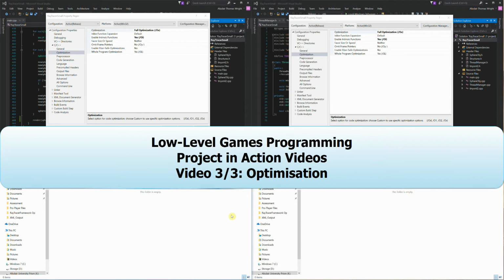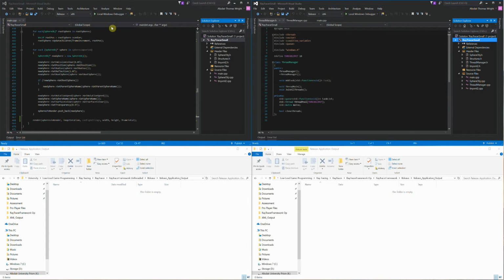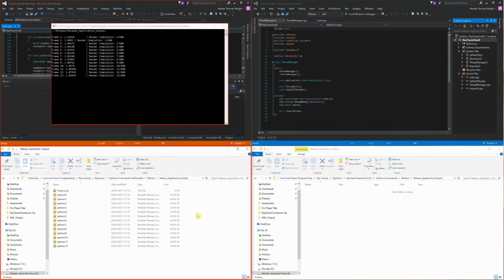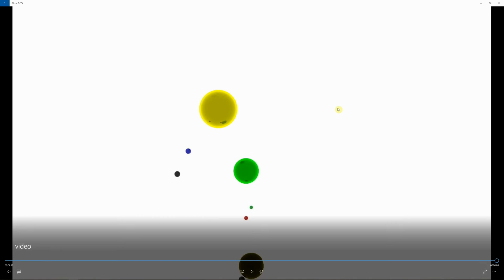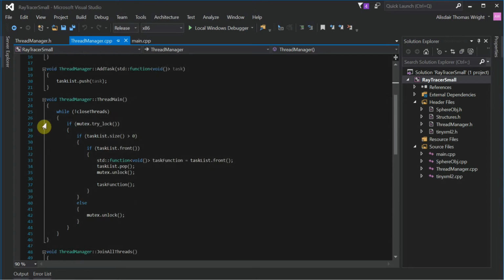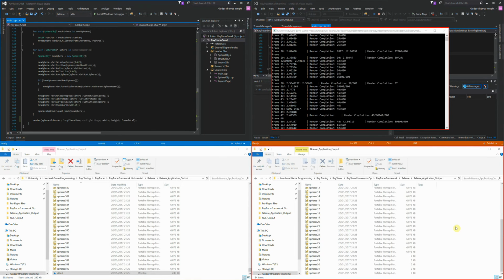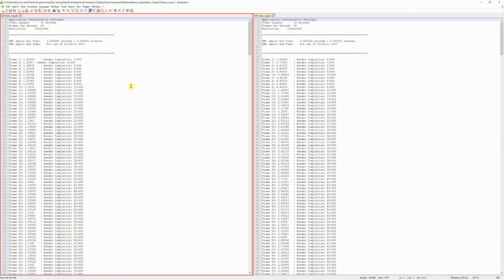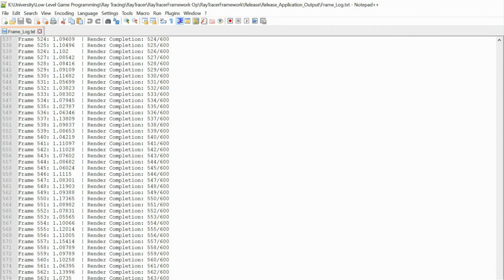Low Level Games Programming Video 3 Optimisation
An example of a possible optimisation solution for rendering process heavy images. The chosen optimisation shown in this video i the implementation of a Thread Manager class for threading different tasks at the same time.